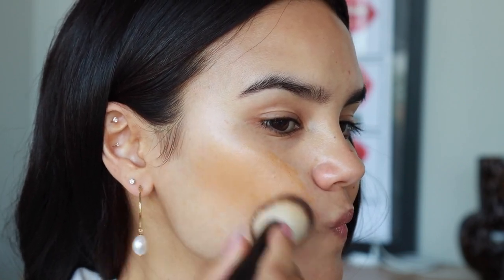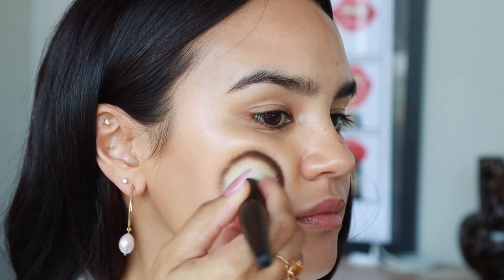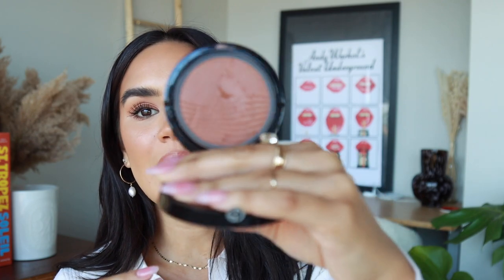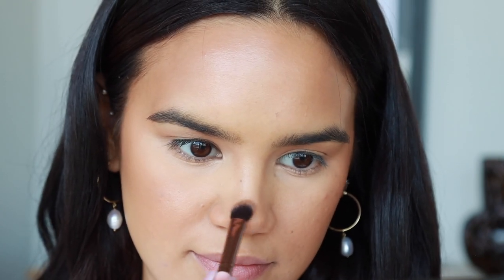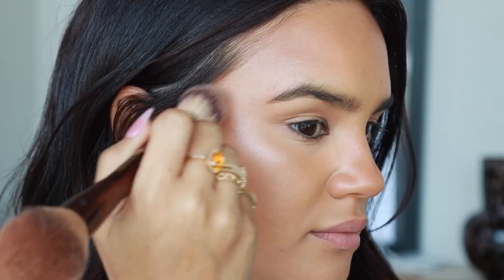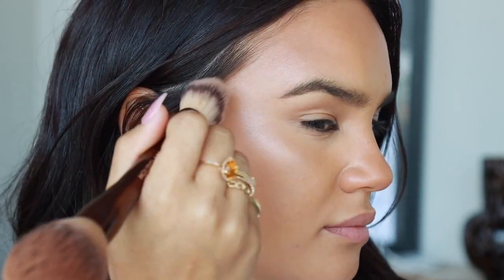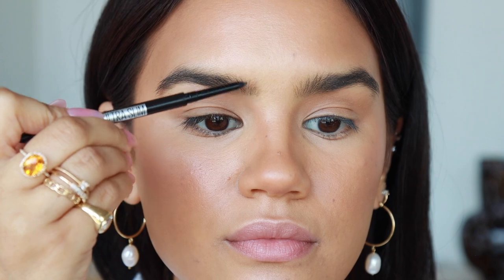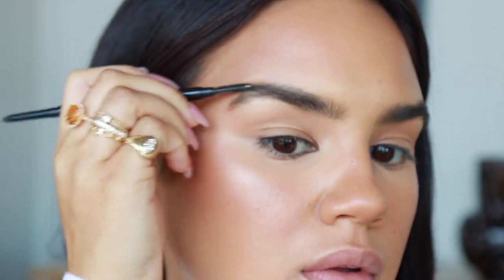GRWM August Beauty Favorites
Earrings are @mejuri!

AUGUST 2021 Beauty Favorites